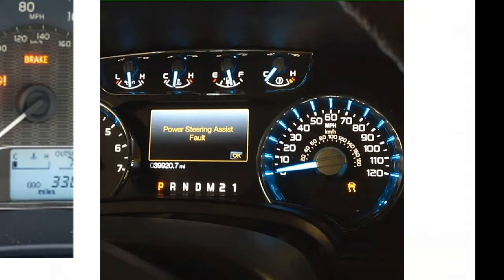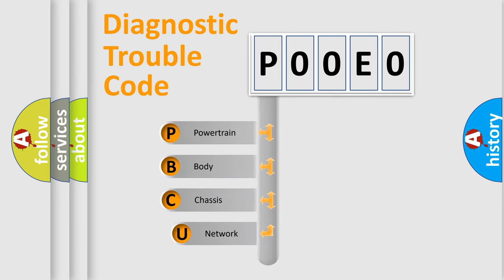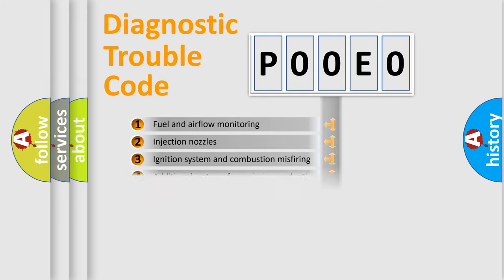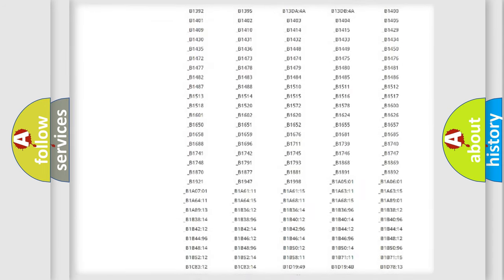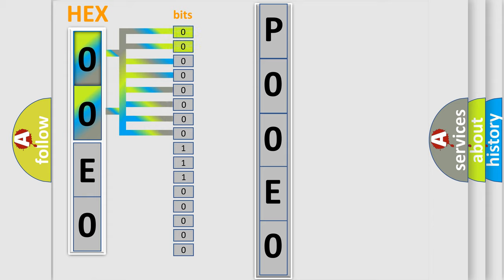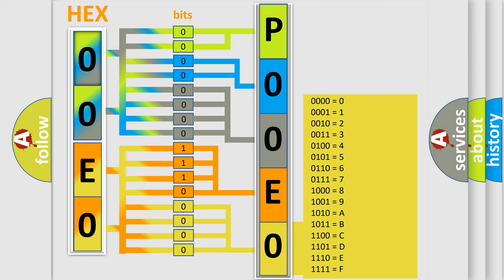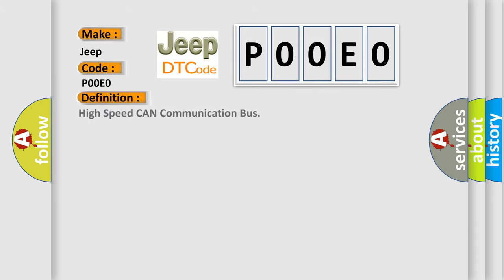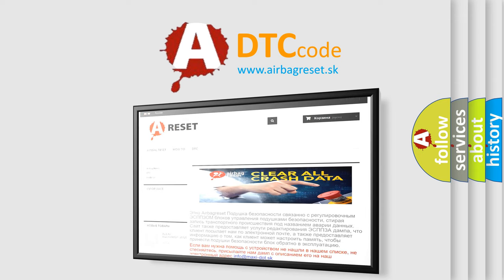DTC Jeep P00E0 Short Explanation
Contents:
0:21 Basic DTC analysis according to OBD2 protocol standard.
1:48 Insight into programming
2:58 A diagnostically understandable description of the Diagnostic Trouble Code
3:05 Basic error definition

Make:
Jeep
Code:
P00E0
Definition:
High Speed CAN Communication Bus
Description: